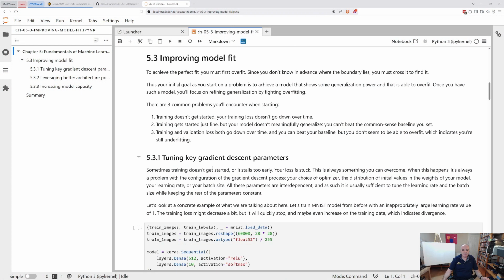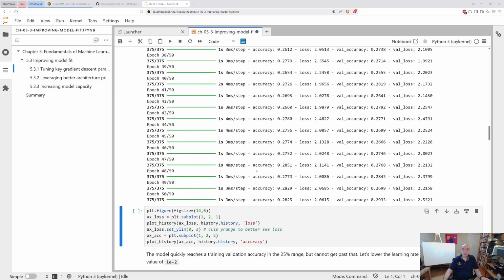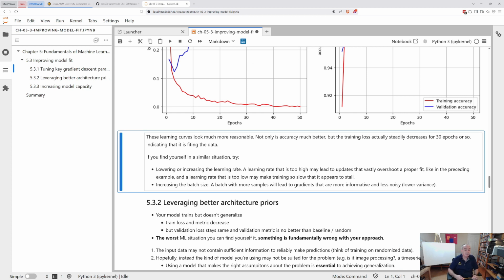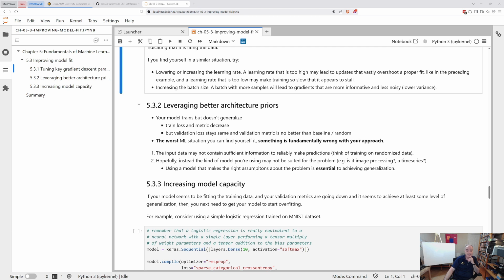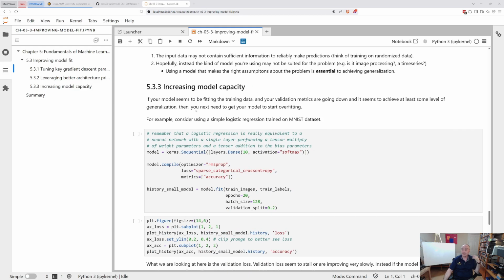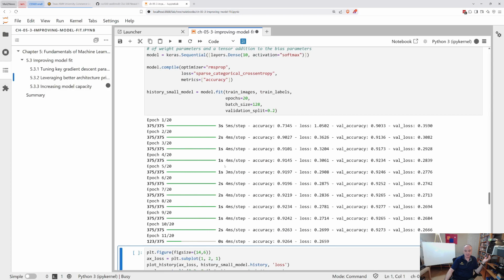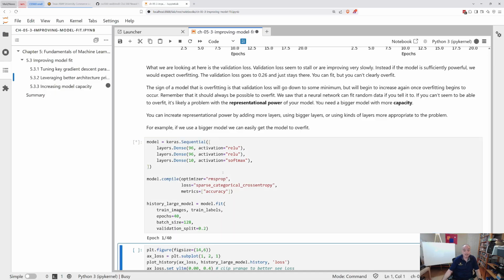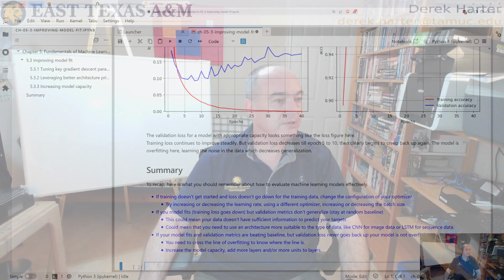L05.3: Improving Model Fit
In this video I discuss some common problems you can have in training your deep learning model, and how to address them and improve the model fit.  There are 3 problems you might run into:

1. You model doesn't start training, you need to improve your gradient descent performance by changing parameters of your optimization.
2. The model fits but validation metrics never get better than random baseline performance.  You might need better data, though hopefully a better architecture model specifically for your type of data will help.
3. Your model fits and it can generalize, but it never gets to the point of overfitting the data.  Increase your model capacity so that the model can clearly overfit the data.

00:00 Introduction
01:36 Training never starts: tune gradient descent parameters
05:15 Model fits but validation metrics never beat baseline: bad data or need better architecture priors
07:15 Model fits and generalizes but doesn't overfit: increase model capacity
11:54 Summary